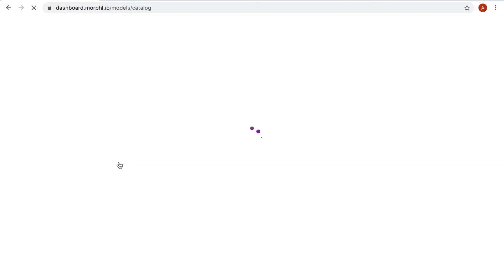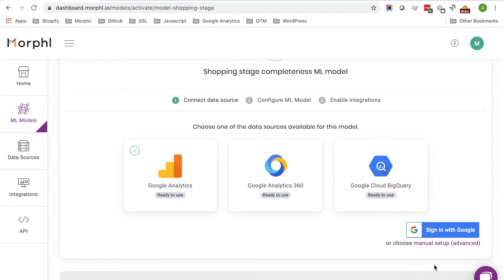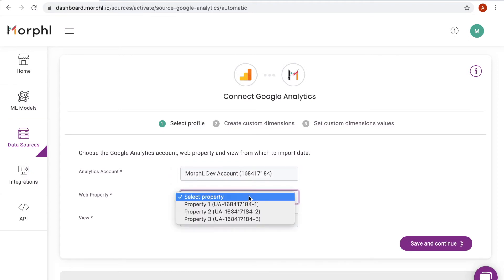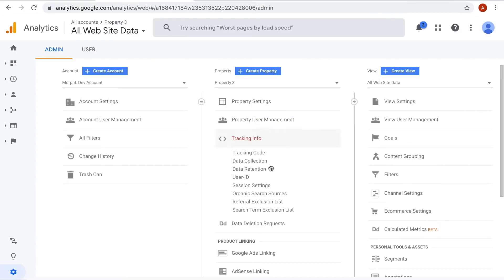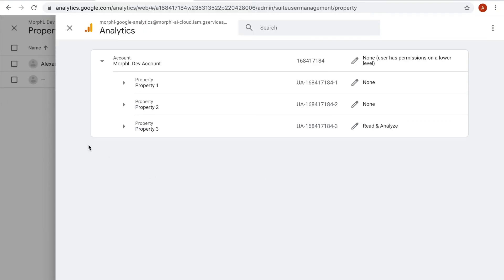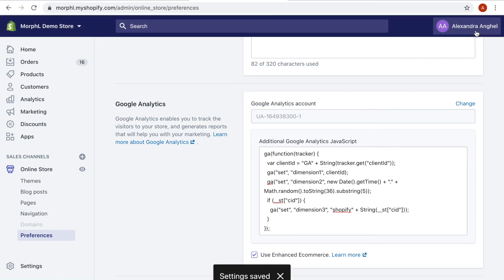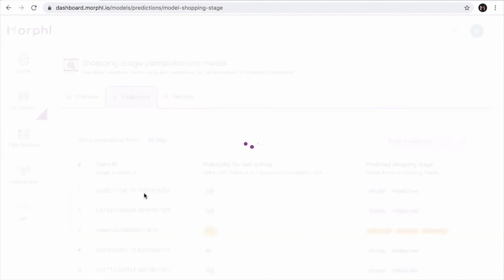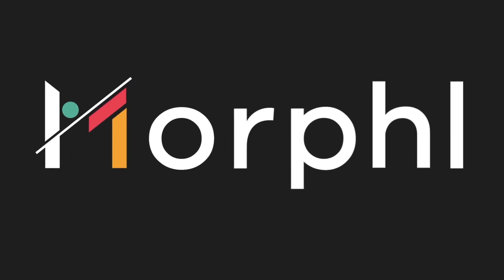MorphL - Google Analytics Automatic Setup